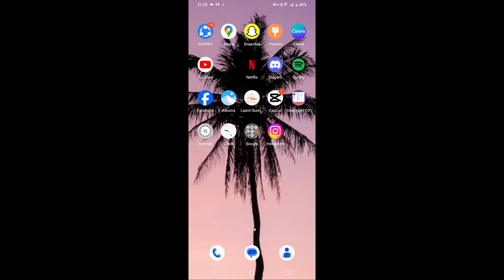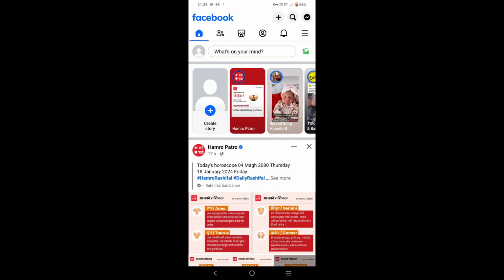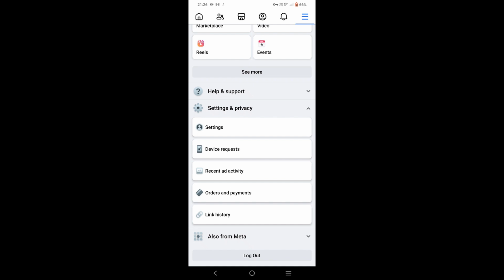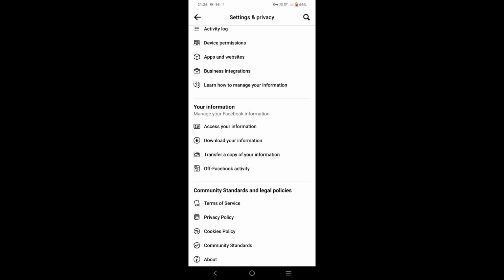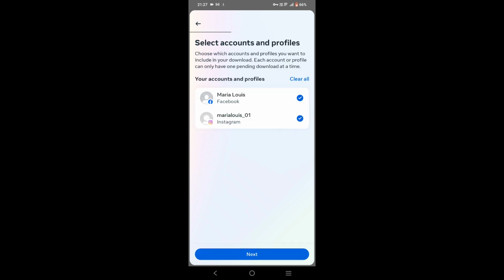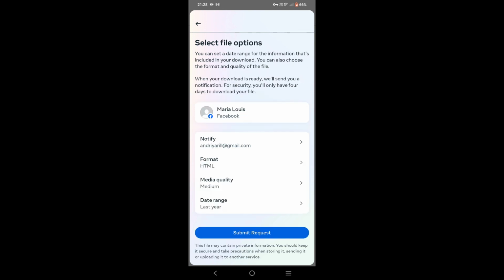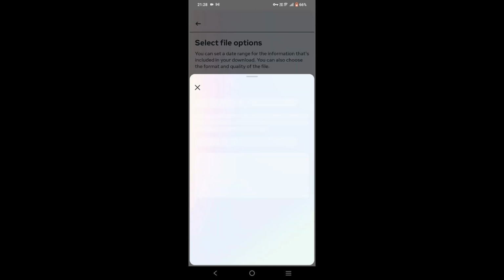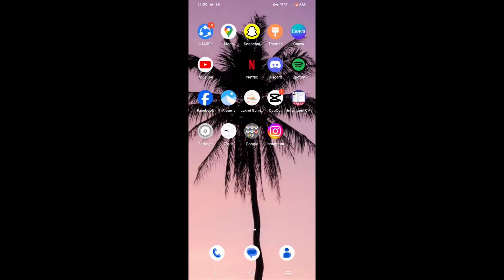How to Recover Deleted Facebook Photos?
Fear Not, Photo Fanatics! App Hacks 101 Rescues Your Lost Facebook Memories (2024 Guide)!

Panicked because your precious Facebook photos vanished into thin air? Don't despair, fellow pixel preservers! This App Hacks 101 guide will equip you with the ultimate treasure map to recovering deleted Facebook photos, transforming despair into digital delight. Ditch the data graveyard blues and prepare to resurrect your cherished memories with newfound hope!